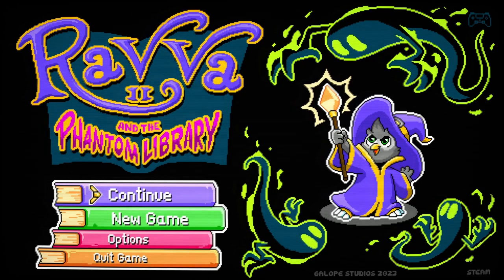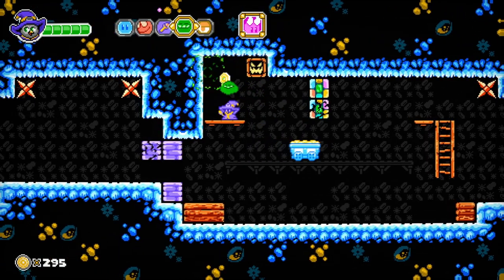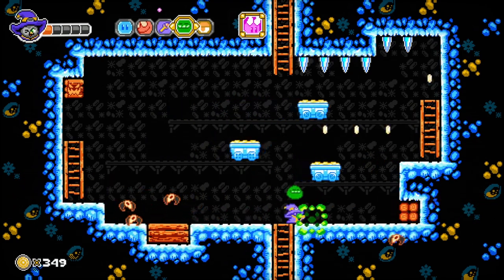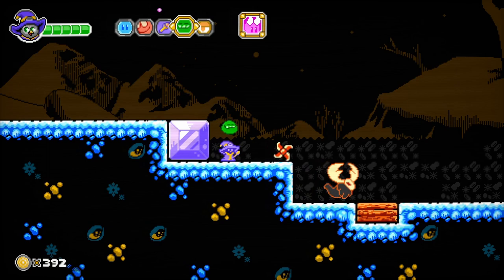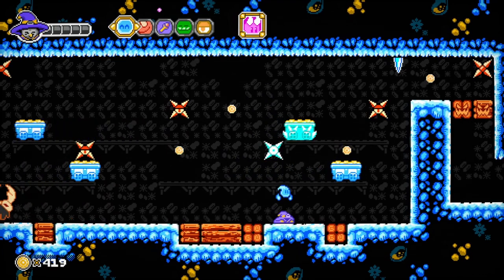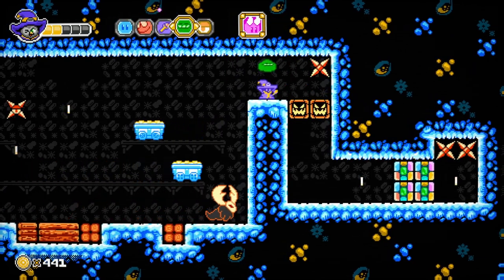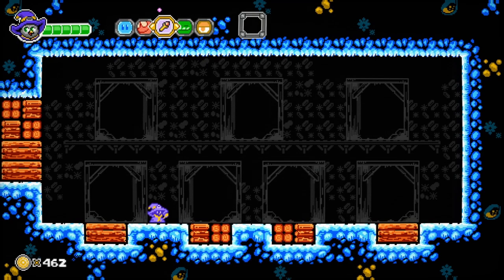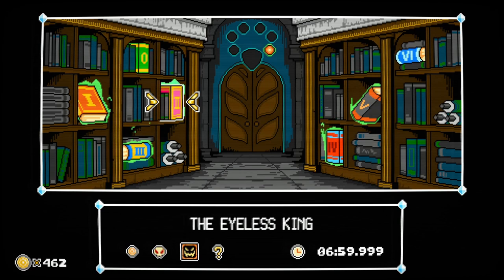Old School Platformer ALA Mega Man - Let's Try - Ravva and the Phantom Library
Escape the Phantom Library! Embark into worlds of fantastic books haunted by dangerous ghosts, but you're not alone! Join Ravva and 4 unusual companions in this pixel-art platformer in cute dark-fantasy visuals! Can you face this challenge?